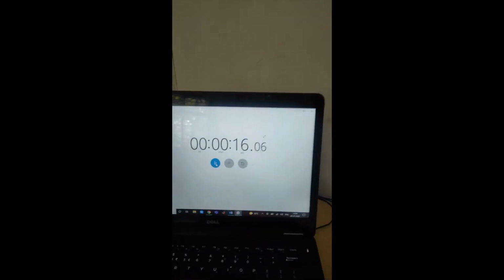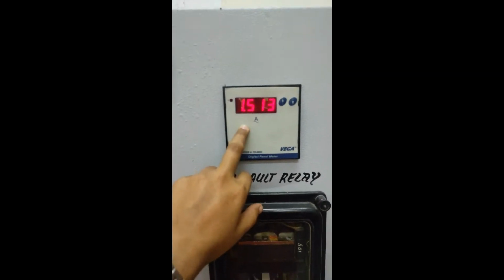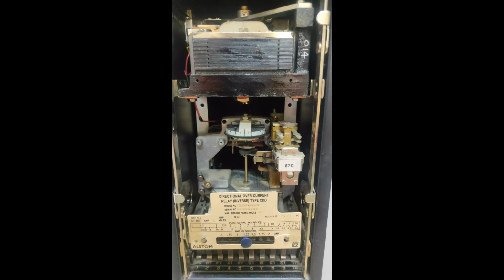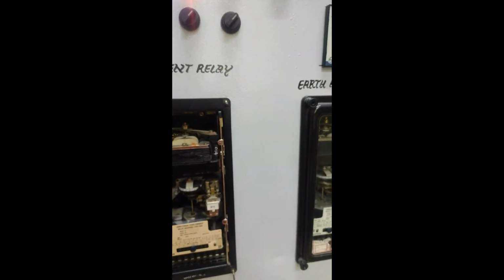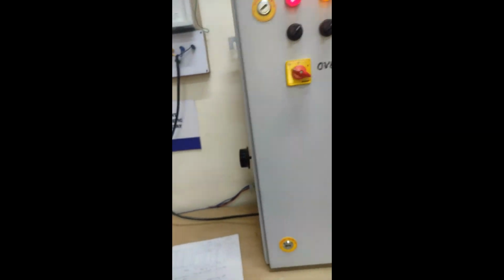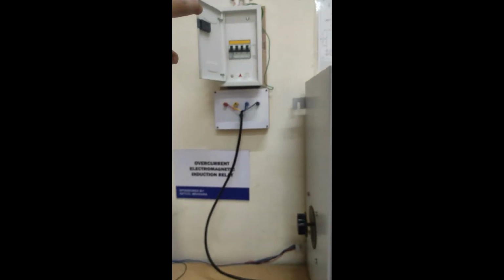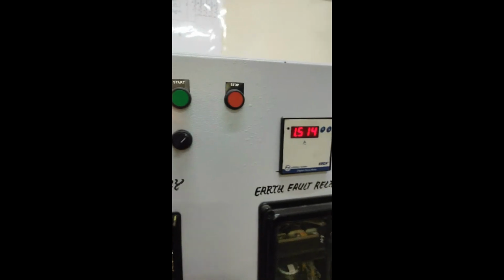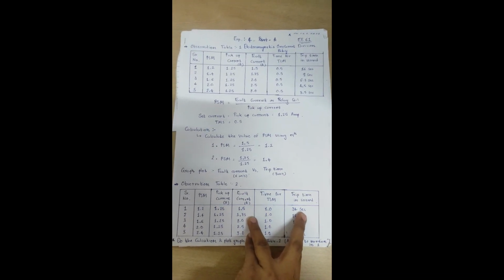SGP_Electromagnetic Overcurrent Relay_Experiment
The aim of this experiment to investigate the operation, inverse characteristics of electromagnetic over current relay and to determine the purpose of time and plug settings for over current relay in electrical supply system.